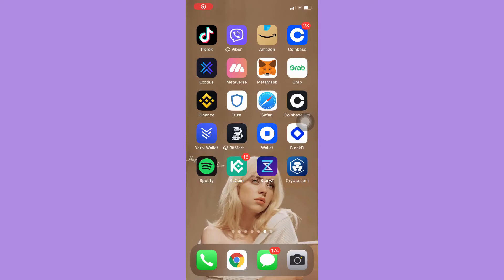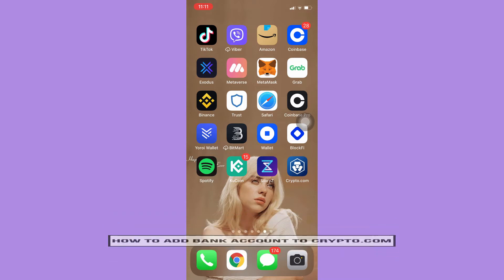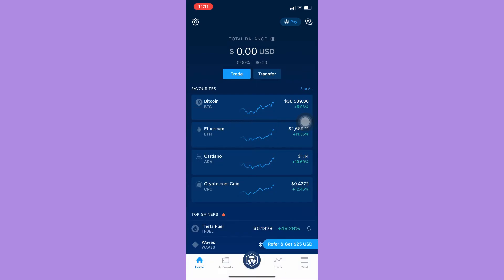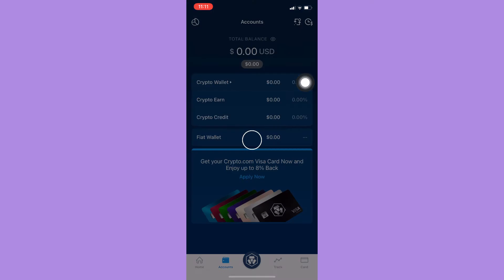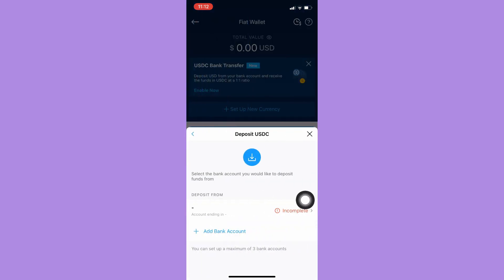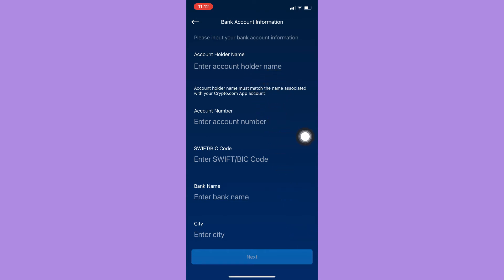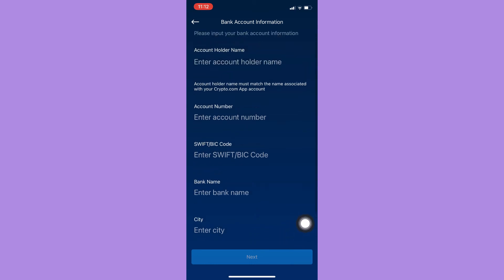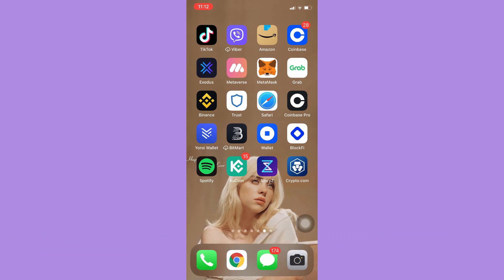How to Add Bank Account to Crypto.com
Learn How to Add Bank Account to Crypto.com

In this video, I will show you‎‎‏‏‎ ‎how to add bank account to crypto.com